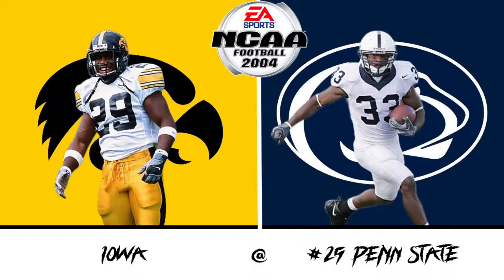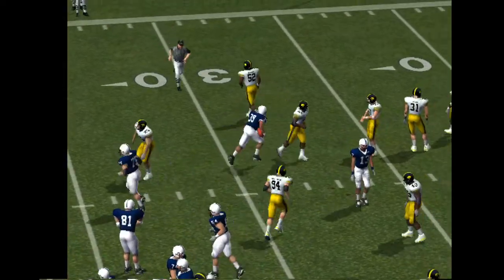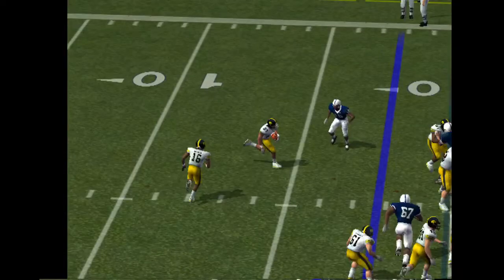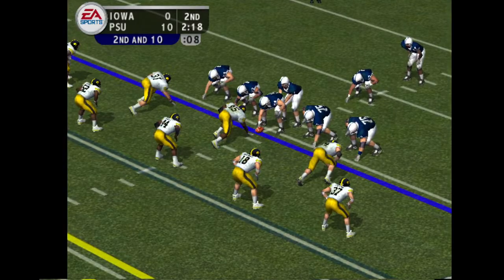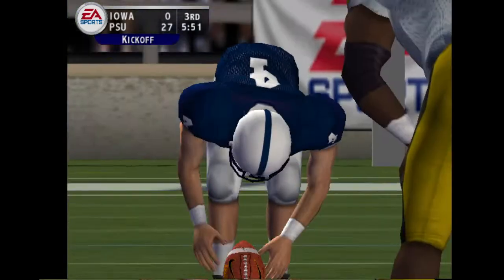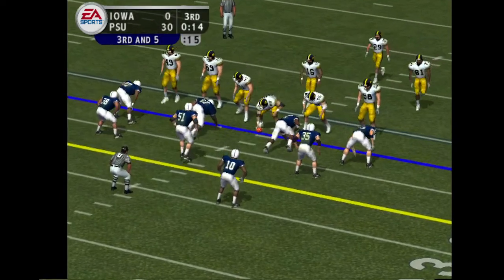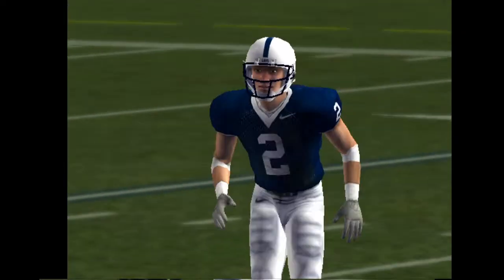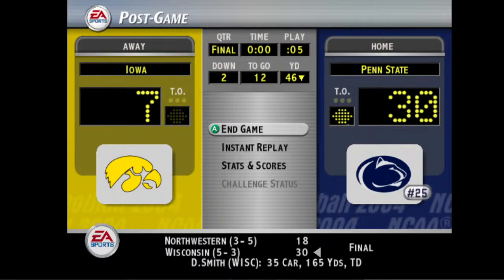NCAA Football 2004 Sim Season 2 Week 10 Big Noon Kickoff: Iowa @ #25 Penn State